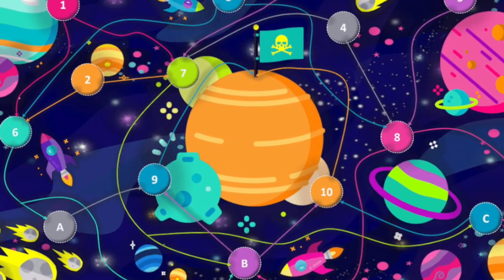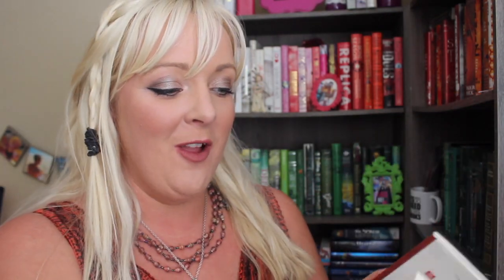Scallywagathon TBR!! (2019)